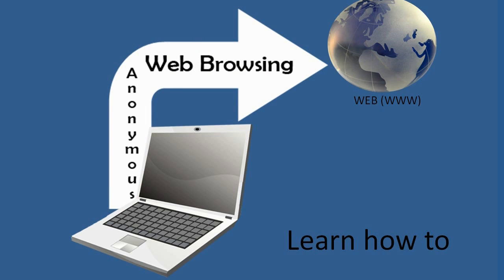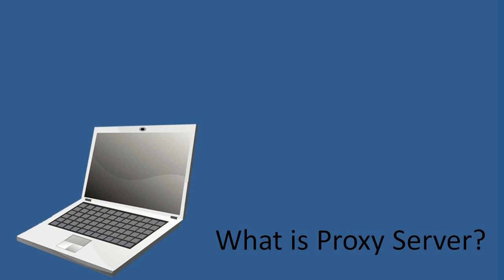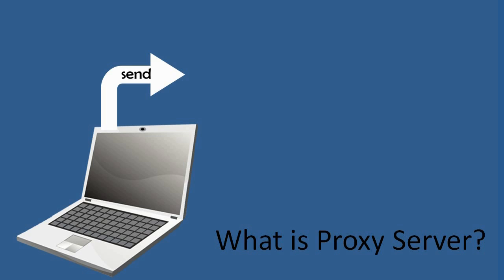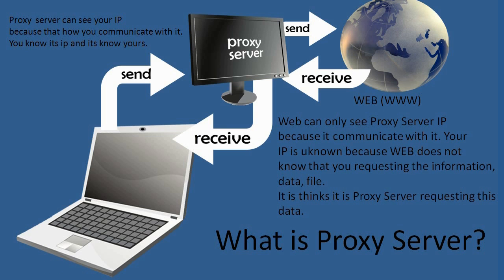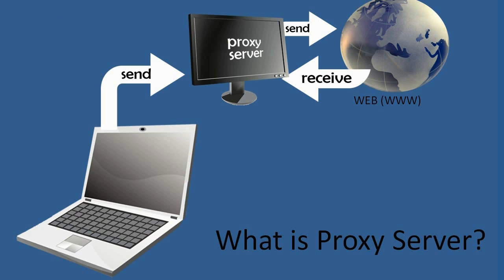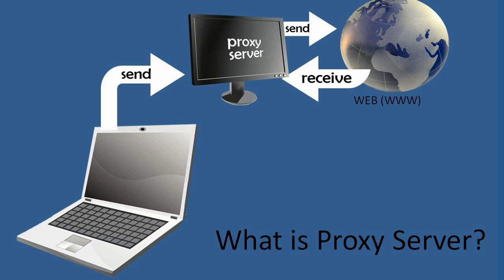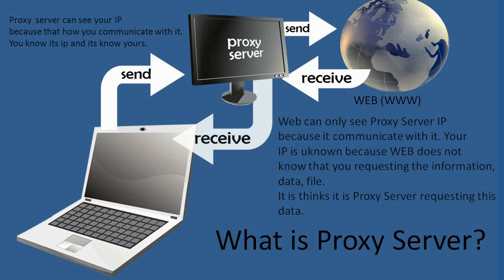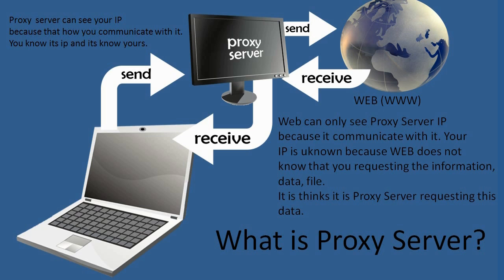How to use proxy server, how to set proxy server, anonymous web surfing -pt1of4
Video shows how to hide or fake your ip address.  This video also shows how to use Proxy Server IP and how to set them with your favorite web browser IE, Firefox or Google Chrome.
It has a very useful information for people who is trying to hide their ip for legal purposes and browse the web anonymously.

Video was split into 4 parts. Please watch them all in the links bellow.
part 1 of 4 (currently watching)

I used Moroz Video Capture software and Microsoft Power Point to capture this video tutorial. I also used Moroz Video Converter to convert my video for youtube in the best quality as possible with the smaller size as possible.